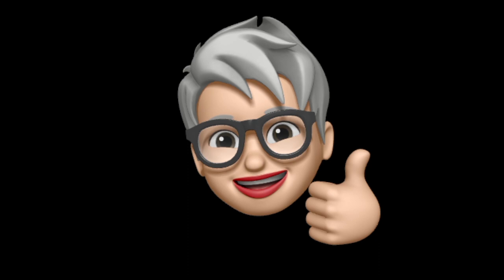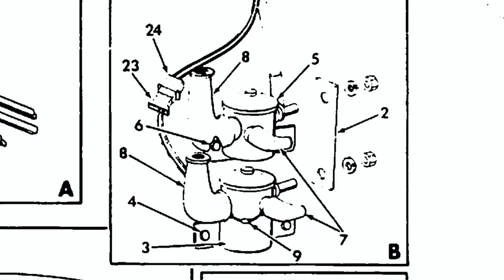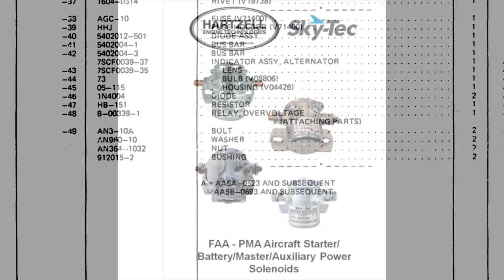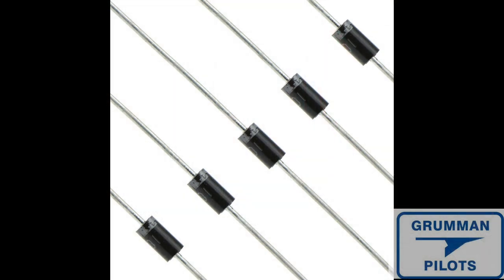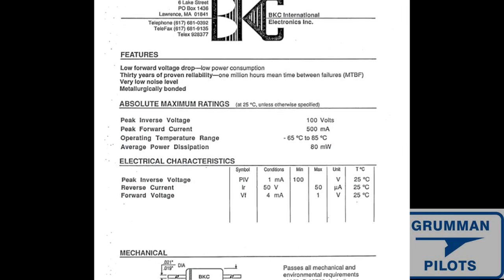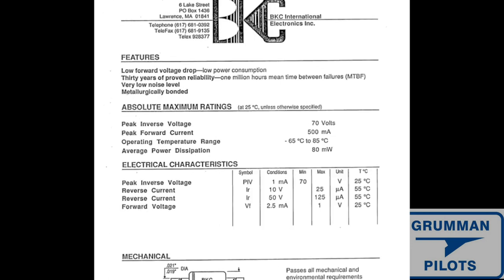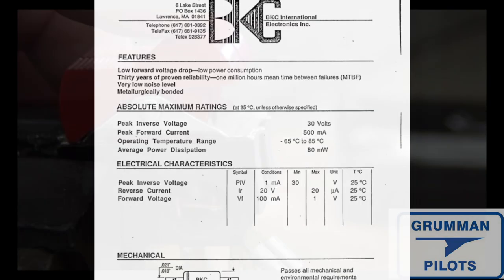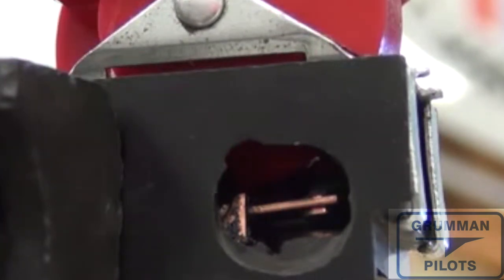Why Do We Have A Diode On Our Aircraft Relays? - Grumman Style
Why Do We Have A Diode On Our Aircraft Relays? - Grumman Style:  Today we look at answering the question of why do we have diodes on our aircraft relays.  The answer is simple and will surprise you.  Video 1,389 ion the Hit Parade.  Enjoy!